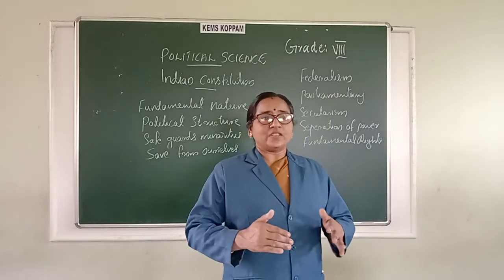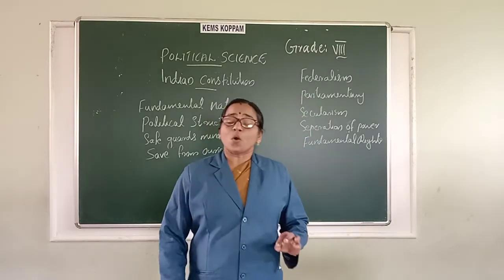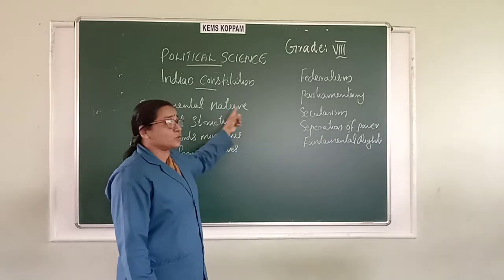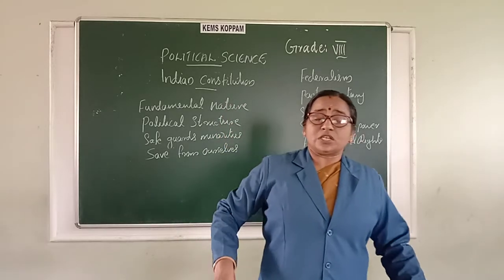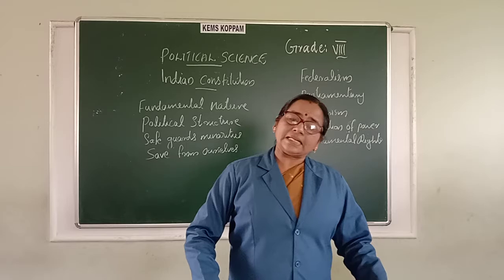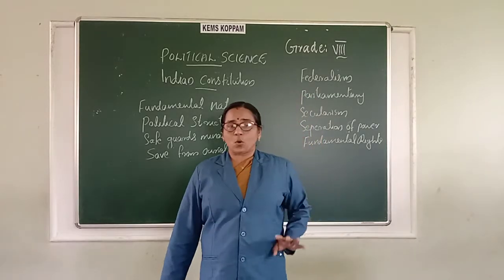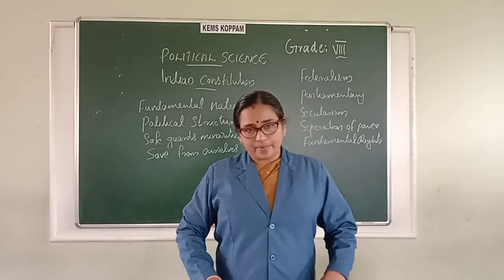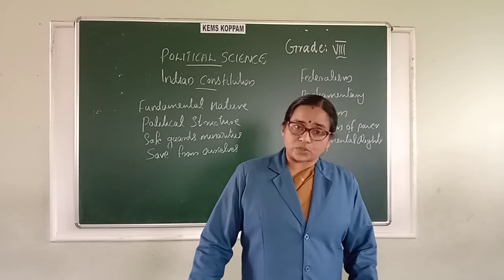KEMS 8TH SOCIAL INDIAN CONSTITUTION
8TH SOCIAL INDIAN CONSTITUTION
CLASS HANDLED BY:Mrs BEBY.K